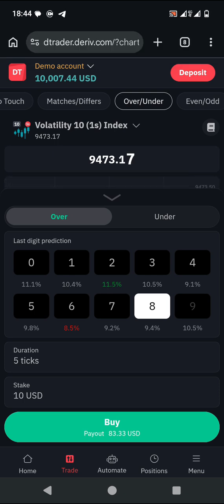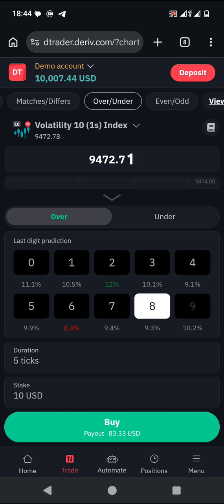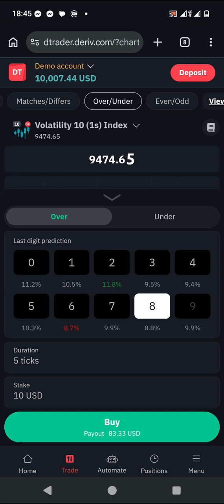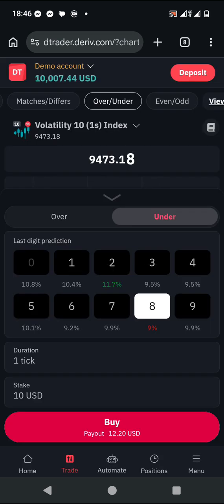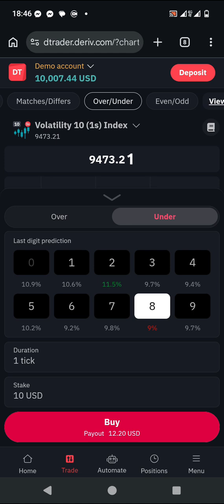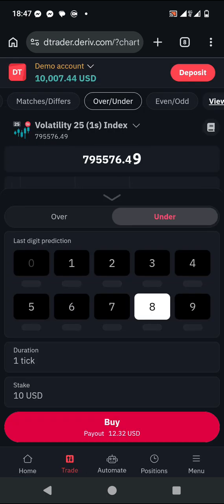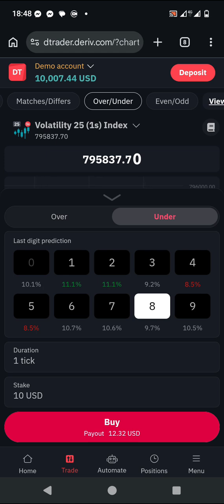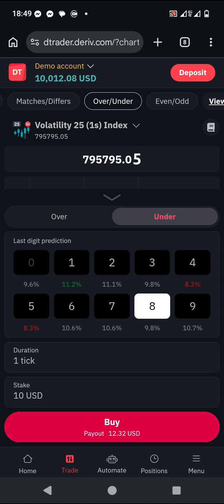Very simple but winning under 8 strategy for beginners (2026)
In this video, I explain a simple and effective Under 8 trading strategy that can help traders identify high-probability opportunities in digit trading. The Under 8 strategy focuses on predicting that the last digit of the next tick will be lower than 8, giving traders a statistical edge when combined with proper market analysis and risk management.

You will learn how to identify favorable market conditions, choose the right entry points, manage your stake size, and avoid common mistakes that lead to unnecessary losses. This strategy is suitable for both beginners and experienced traders looking to improve their consistency in the market.

Remember that no trading strategy guarantees profits, and every trade carries risk. The key to long-term success is discipline, patience, and strict money management.